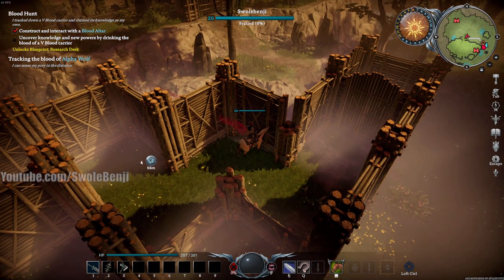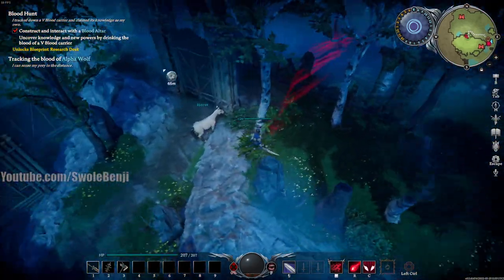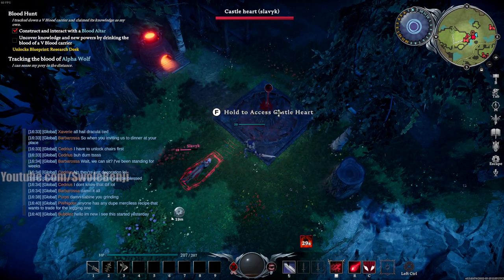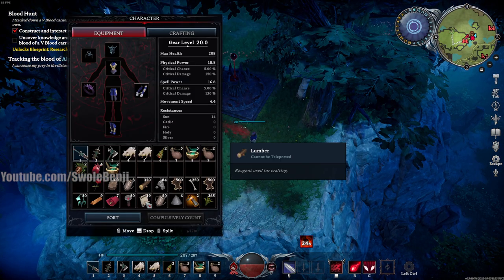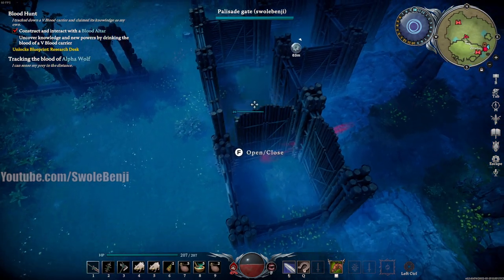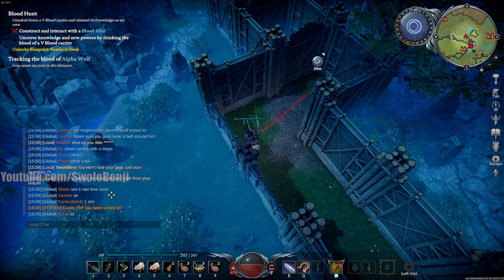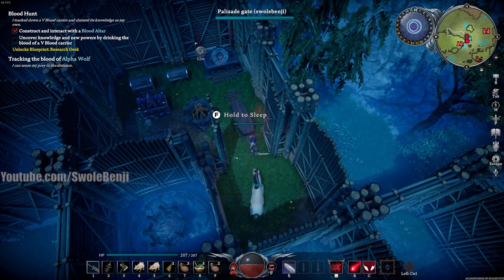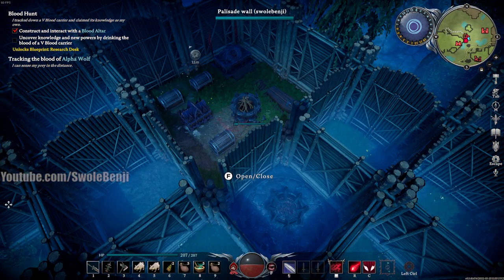How to BYPASS WALLS with a HORSE in V Rising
Did you know you can bypass walls using a horse in V Rising? Today I'll show you how with just a horse, you can get around walls and blockades in order to loot castles. By using a horse in this method you can also scale certain walls and bypass some dungeon areas in order to quickly farm certain materials. I'll be covering how you can use a horse to get around someones walls in V Rising so that you'll have access to their base for some free loot.

Title: How to BYPASS WALLS with a HORSE in V Rising